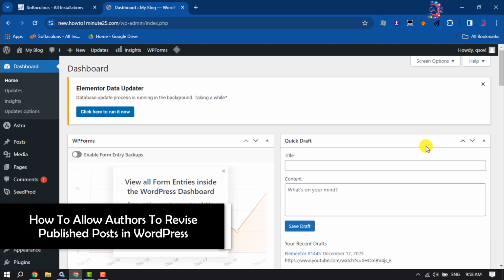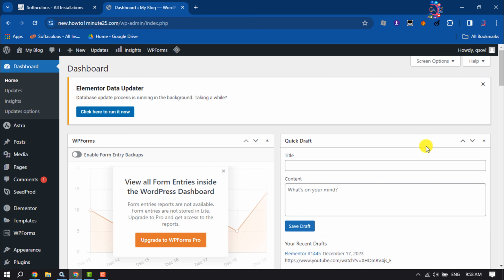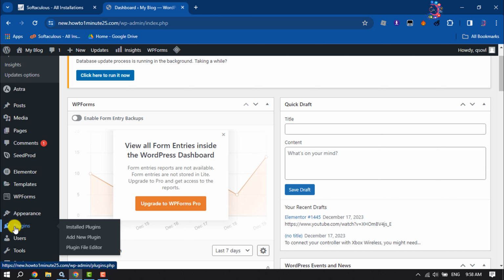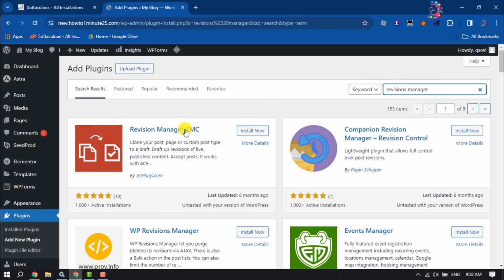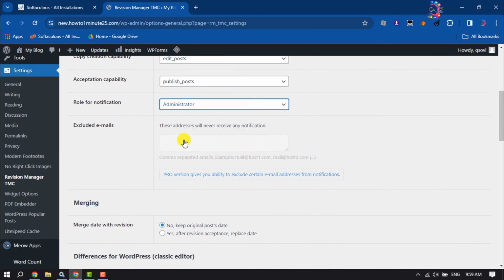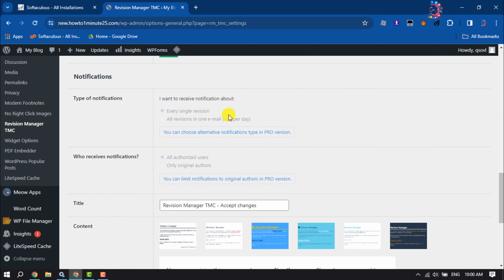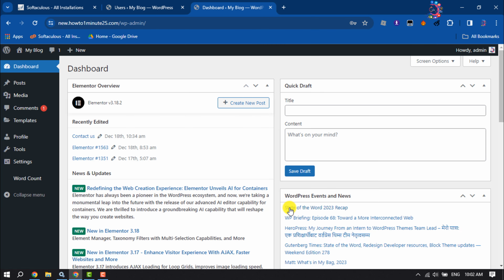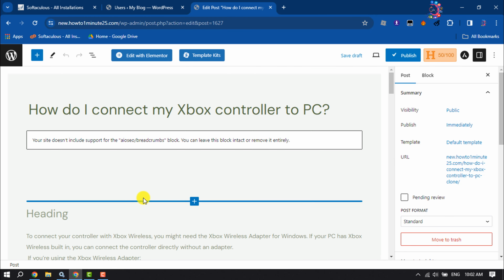How To Allow Authors To Revise Published Posts in WordPress (EASY)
Want to allow authors to revise published posts in WordPress? Follow this tutorial to let authors revise published WordPress posts and keep them updated.

How to Allow Authors to Revise Published Posts in WordPress?
How to Allow WordPress Users to Revise Published Blog?
How to Change Authors on WordPress Posts?